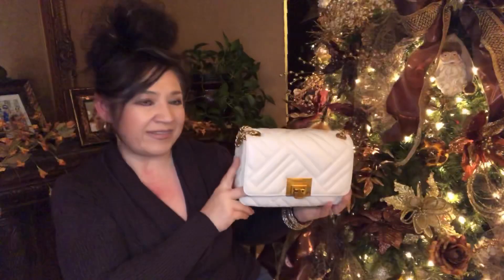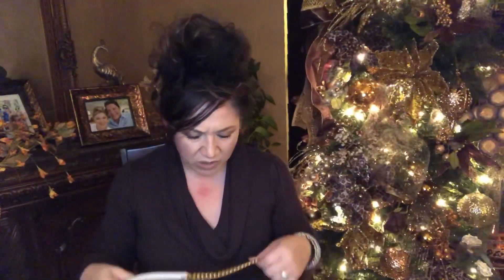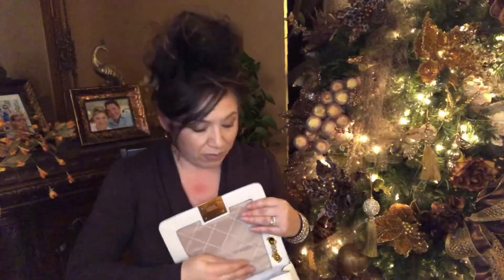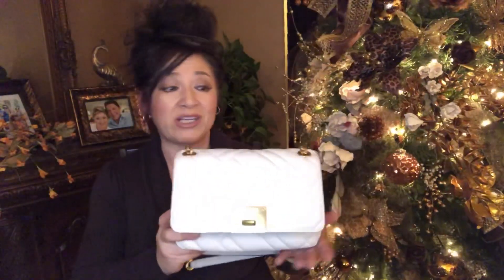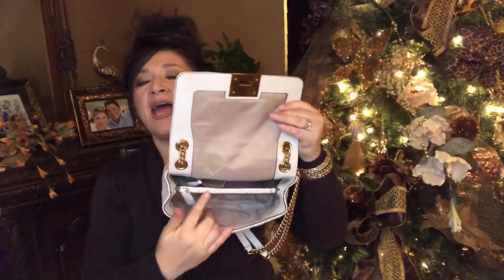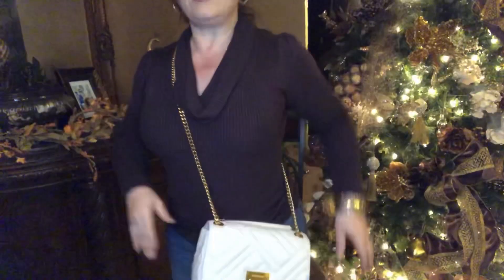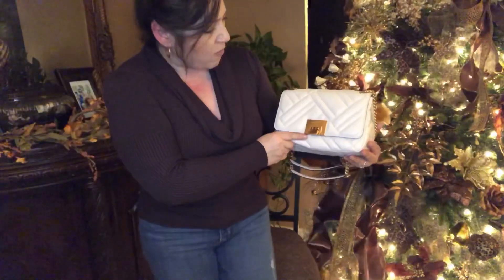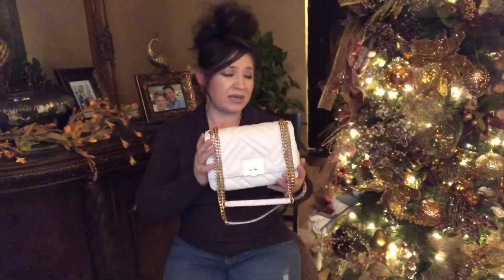Michael Kors Vivianne | From the Outlet